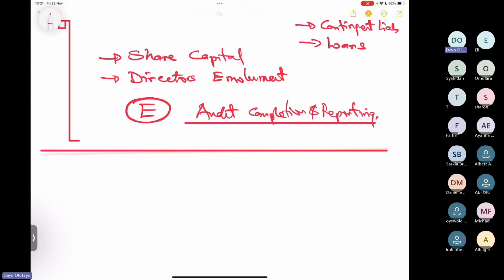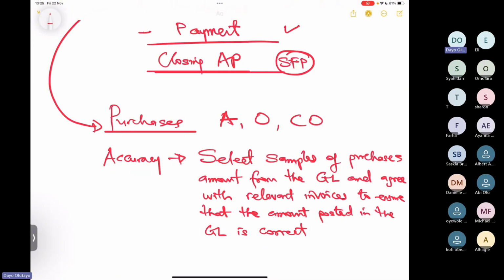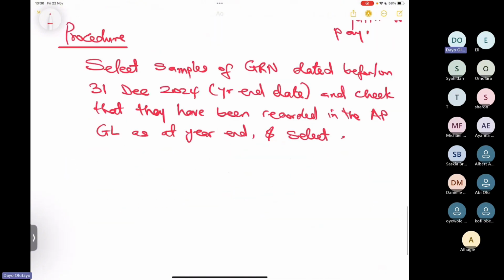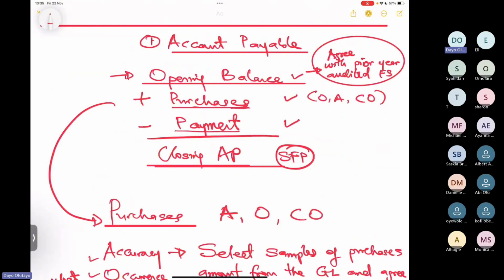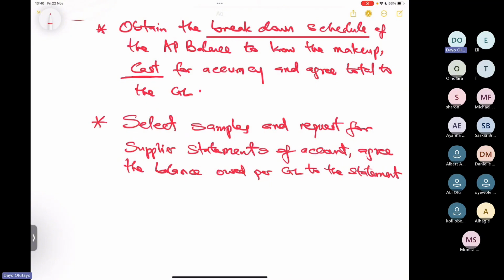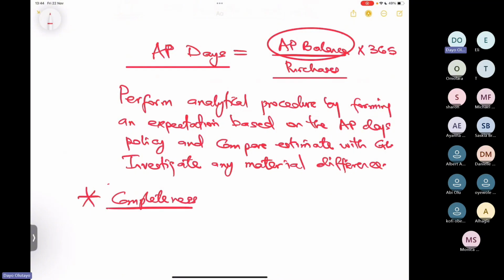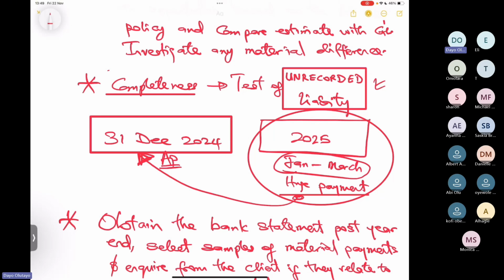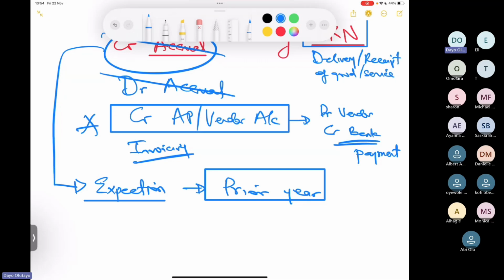Lecture 37 - Substantive Testing - Account Payable and Accrual (ACCA Audit and Assurance Paper)